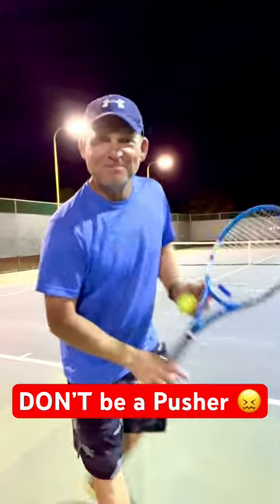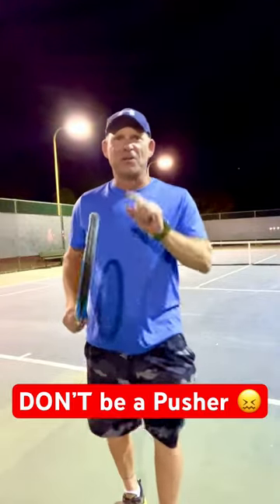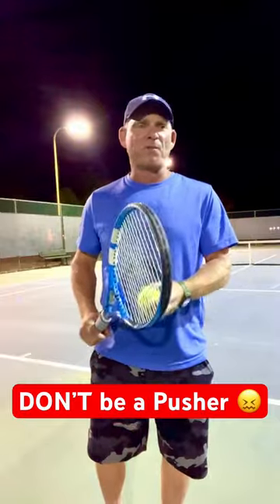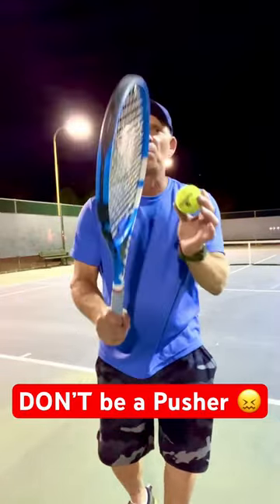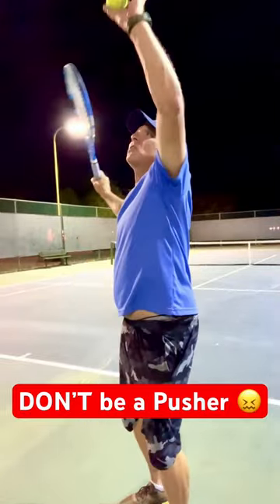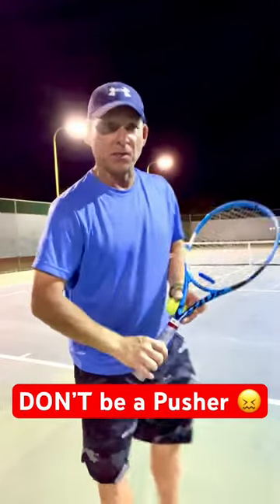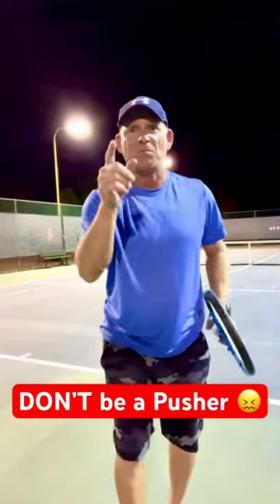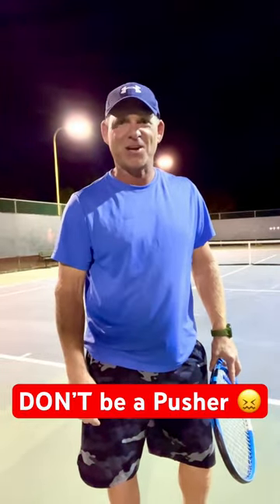DON’T be a Pusher - hit BETTTER Serves🎾!